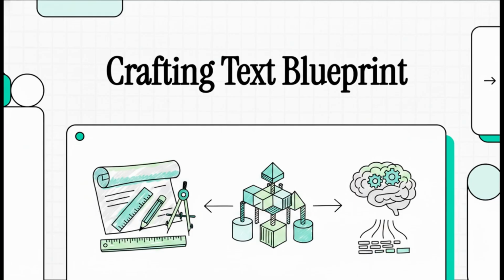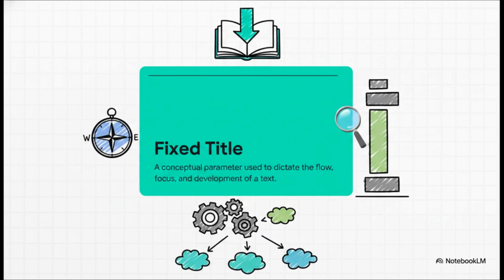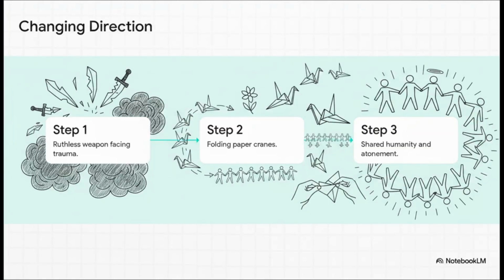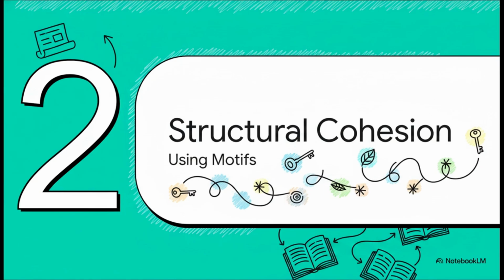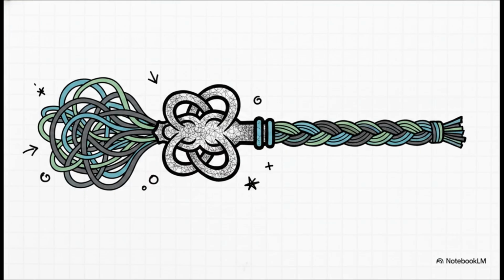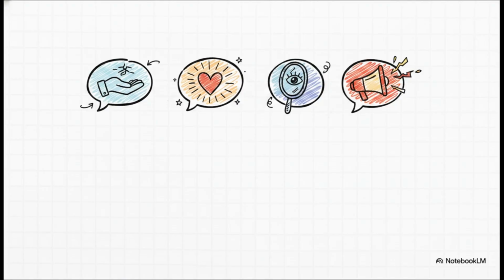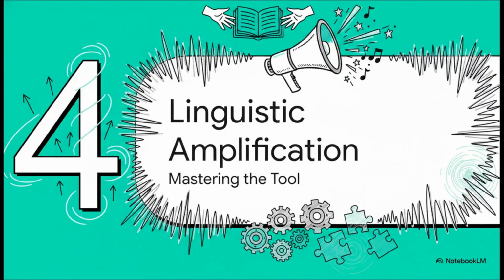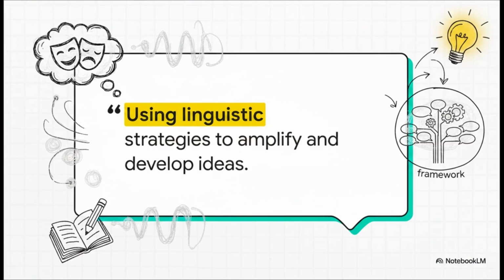How to Craft your Creative Response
This video explains how to creatively include exam requirements of:
1. Title
2. Stimuli
3. Authorial Voice
4. Vocabulary and Linguistic strategies

The strategic implementation of these 4 things are crucial for high scoring responses.